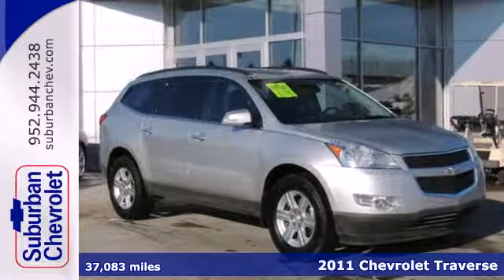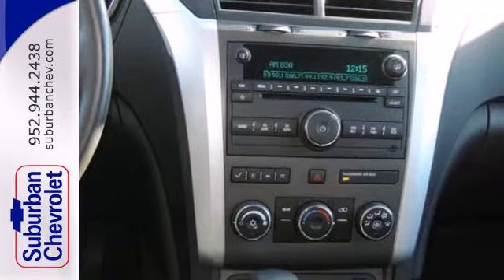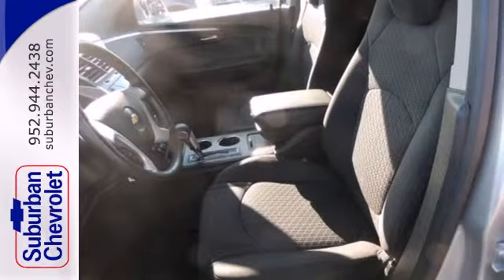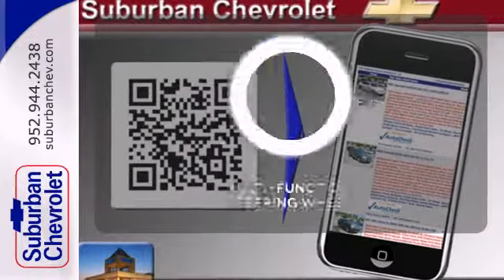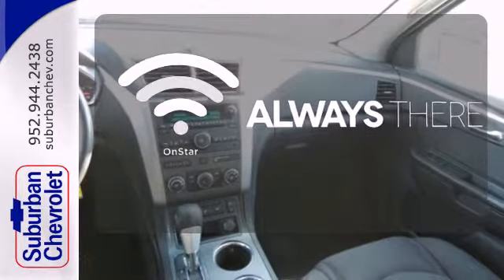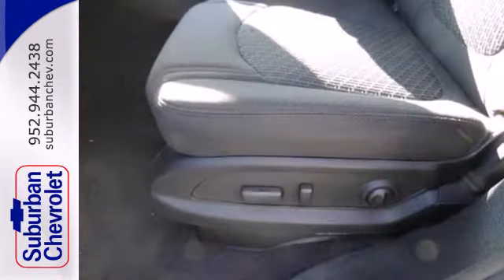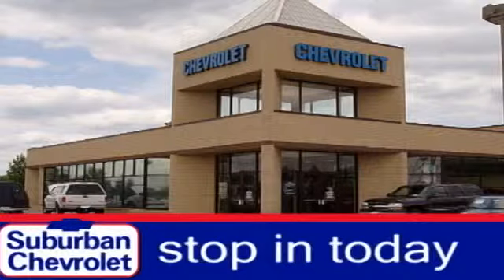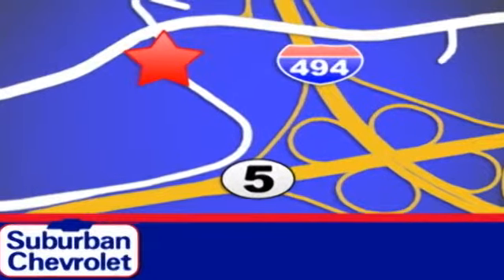2011 Chevrolet Traverse Minneapolis St Paul, MN 5082P SOLD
Year: 2011
Make: Chevrolet
Model: Traverse
Trim: FWD 4dr LT w/1LT 3.6L V6
Engine: 3.6 L V6 Cyl.
Transmission: 6-Speed A/T
Color: Silver Ice Metallic
Interior: Ebony
Mileage: 37083
Stock #: 5082P
$1,000 below NADA Retail!, EPA 24 MPG Hwy/17 MPG City! Extra Clean, LOW MILES - 37,076! Third Row Seat, Heated Mirrors, Head Airbag, iPod/MP3 Input, Satellite Radio, Rear Air, Aluminum Wheels, REMOTE VEHICLE START, Hitch CLICK ME! PREMIUM EQUIPMENT ON THIS CHEVY TRAVERSE INCLUDE: PERSONAL CONNECTIVITY PACKAGE includes (UPF) Bluetooth for phone, (BTV) remote vehicle start with extended range remote keyless entry and (UG1) 3-channel programmable Universal Home Remote with garage door opener, TRAILERING EQUIPMENT includes (V08) heavy-duty cooling system and (VR2) trailer hitch, REMOTE VEHICLE START with extended range Remote Keyless Entry, LT PREFERRED EQUIPMENT GROUP Includes Standard Equipment THE PERFECT TRAVERSE AT THE RIGHT PRICE: Love your vehicle and its price. This Traverse is priced $1, 000 below NADA Retail. Approx. Original Base Sticker Price: $32, 000*. KEY FEATURES ON THIS TRAVERSE INCLUDE: Heated Mirrors, Third Row Seat, Rear Air, Satellite Radio, iPod/MP3 Input Rear Spoiler, MP3 Player, Privacy Glass, Child Safety Locks, Steering Wheel Controls. LT w/1LT with Silver Ice Metallic exterior and Ebony interior features a V6 Cylinder Engine with 281 HP at 6300 RPM*. Non-Smoker vehicle. YOU WANT BEST IN CLASS? YOU GOT IT: ?If you're looking for a solid-performing people mover that seats up to eight (and doesn't exclude adults from the third row), hauls a lot of cargo and doesn't cramp your ego, the Traverse deserves your serious attention. ?- Edmunds.com. Great Gas Mileage: 24 MPG Hwy. OUR OFFERINGS: A dealer for the people Pricing analy

Address:
12475 Plaza Drive